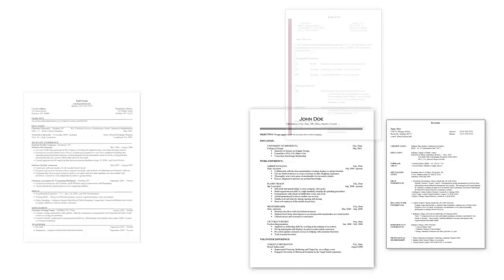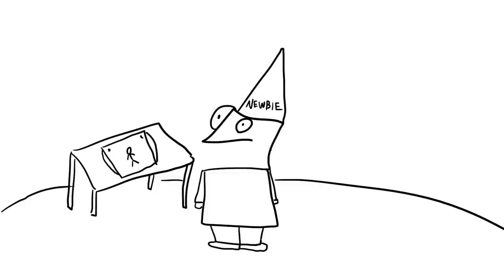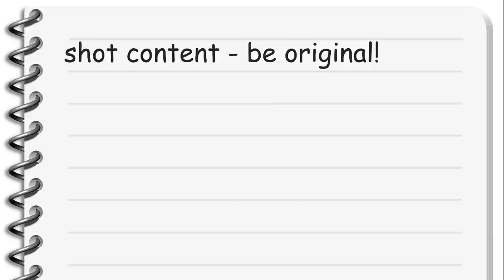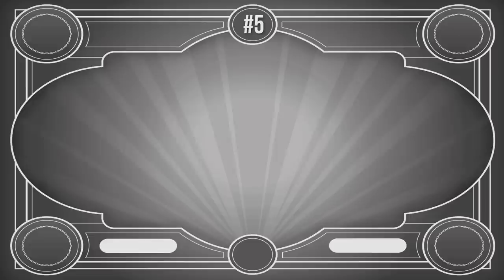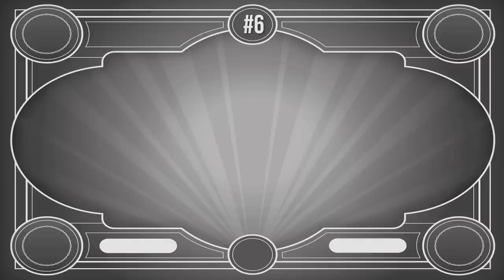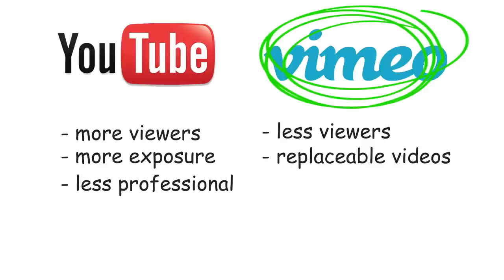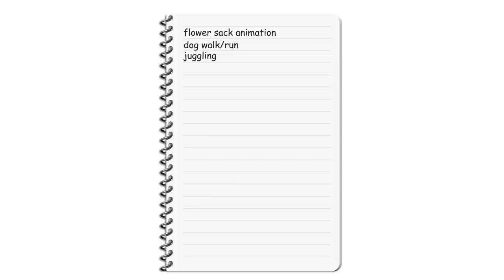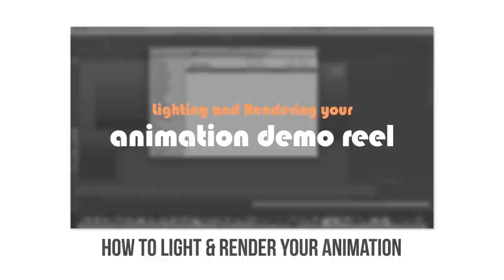Animation Demo Reel Guidelines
For many professions, having a good resume or cover letter is the most important factor in getting a job. For animators and visual effects people it’s all about the demo reel.

Over the years I have made many demo reels for myself, and watched dozens of other people’s reels. In this article I have collected all the information I have about how to make an effective animation demo reel that actually gets you hired.